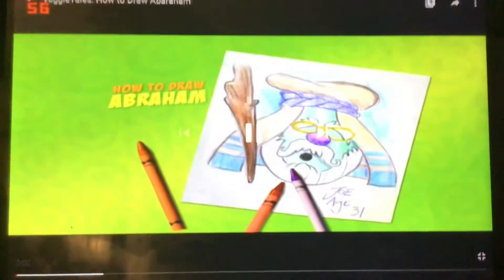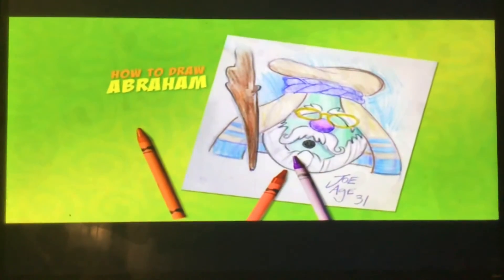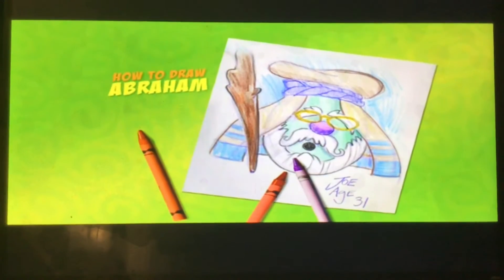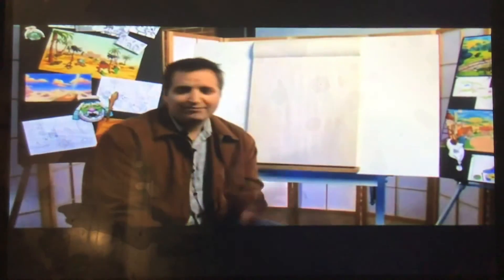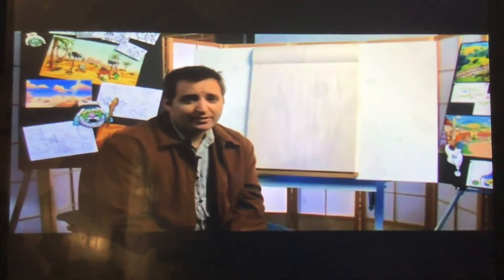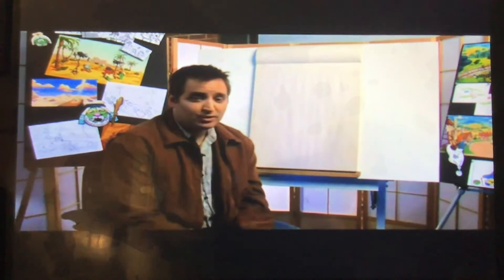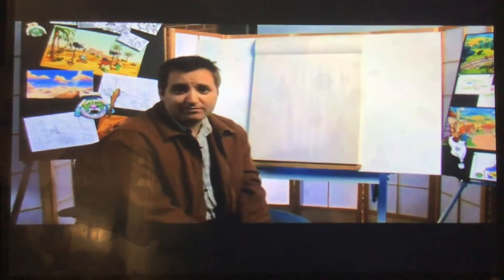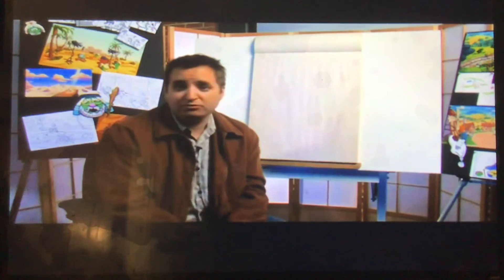How to draw Abraham beginning